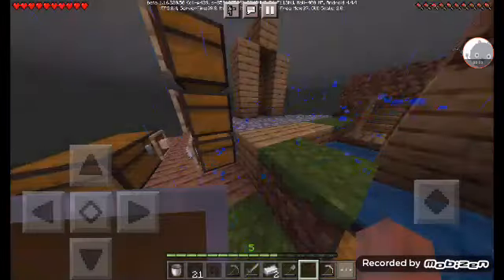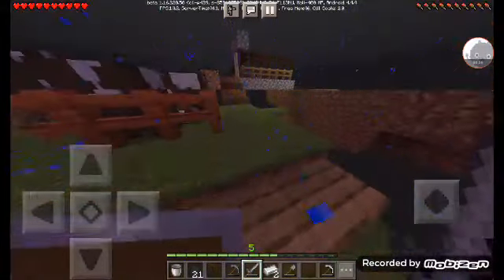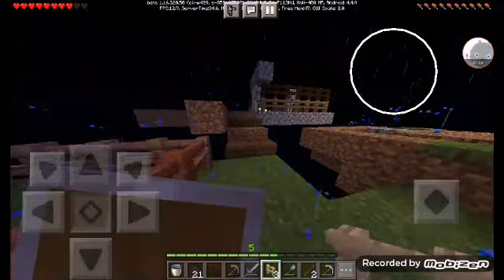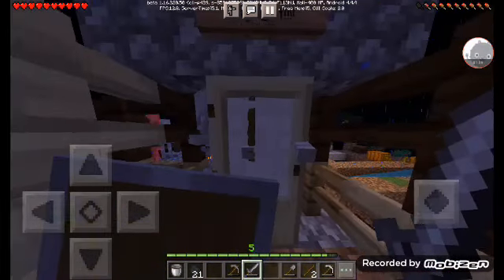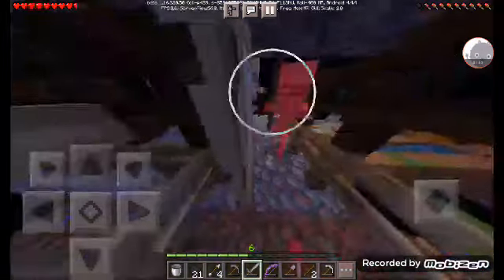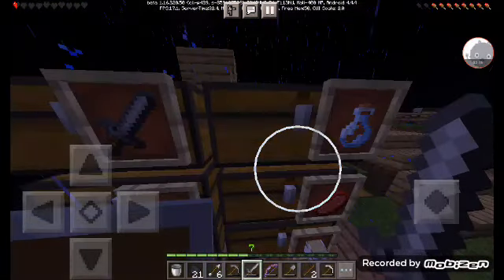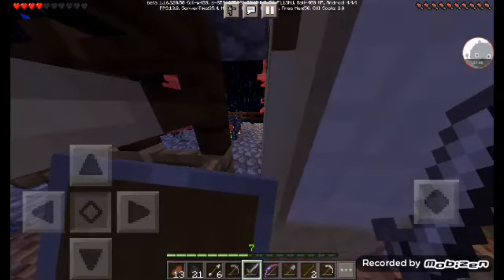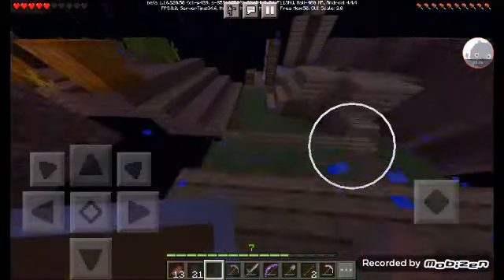Testing the new mob spawner!!!! One Block Skyblock 21B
Infinite mob spawner i almost died. I only have have a heart!!!